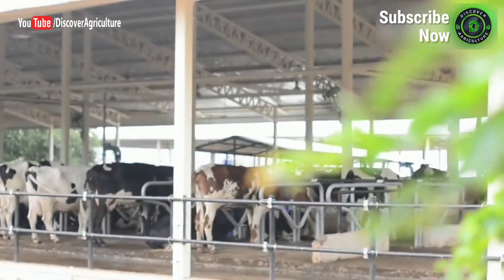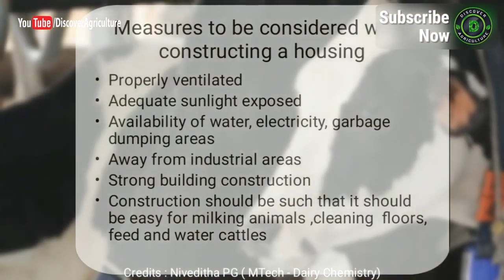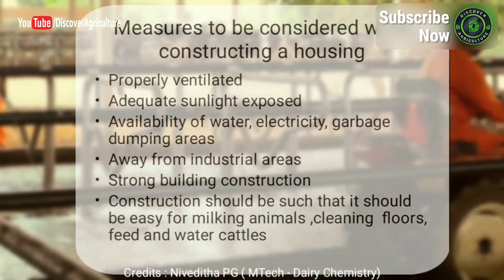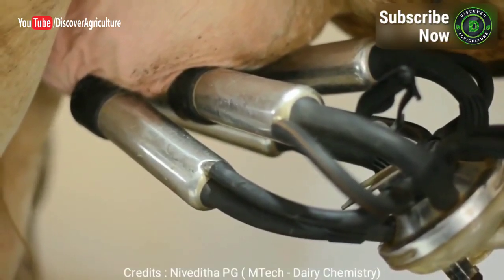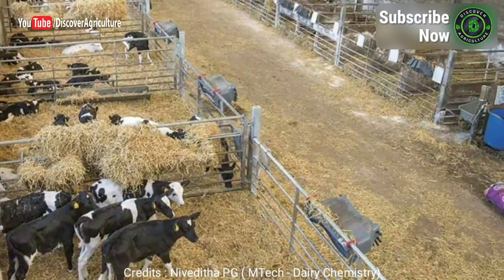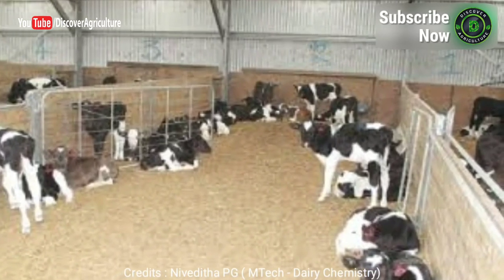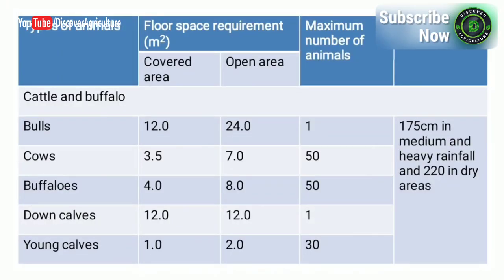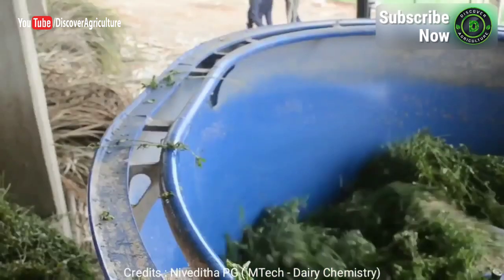Things You Need to Know Before Building Dairy Shed / House | Dairy Farming setup Guide For Beginners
Efficient management of cattle will be incomplete without a well-planned and adequate housing of cattle. Improper planning in the arrangement of animal housing may result in additional labor charges and that curtail the profit of the owner. During the erection of a house for dairy cattle, care should be taken to provide comfortable accommodation for individual cattle. No less important is the proper sanitation, durability, and arrangements for the production of clean milk under convenient and economic conditions, etc.

Animal Housing is required to protect the animals from inclement weather, provide a clean, comfortable stay for the good health of animals, and for efficient management. Inadequate and improper planning results in additional labor charges and increased costs in the maintenance of sheds. Adequate housing to animals is aimed at increased milk production, better labor facilities, better care and management of animals resulting in the production of high-quality milk resulting in a remunerative price and better profit of the farm.

Several types of housing are available. The farmer has to select a suitable housing system keeping in view the local environment and economic status. Minimum investment should be put towards the housing of animals by utilizing the locally available materials for the construction of roofs, floor, and walls without compromising the comfort of animals.

Special thanks to Niveditha PG for helping us to make this video.

0:00 Introduction
0:18 Dairy Housing
1:10 Measures to be considered while constructing a housing
1:36 Sub buildings to be considered while Construction
4:15 Floor space Requirement for different types of Animals
4:44 Tail to Tail System
5:54 Head to Head System